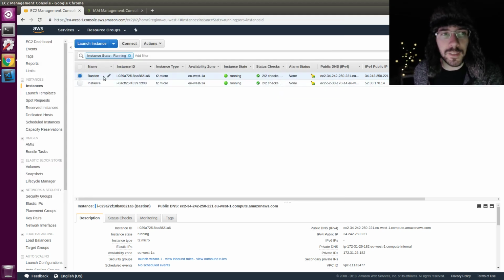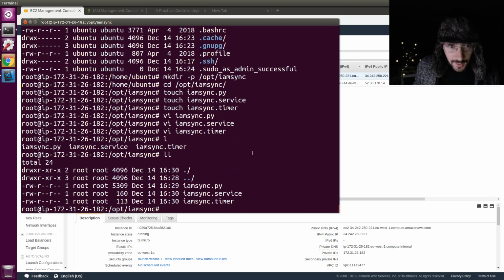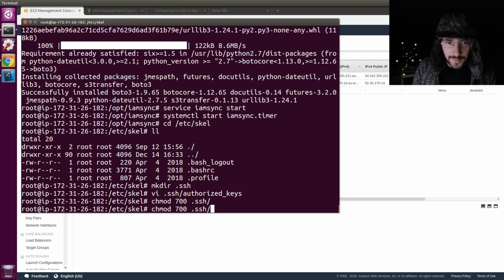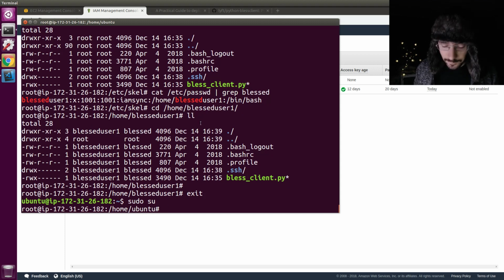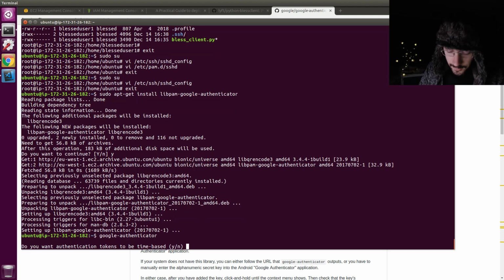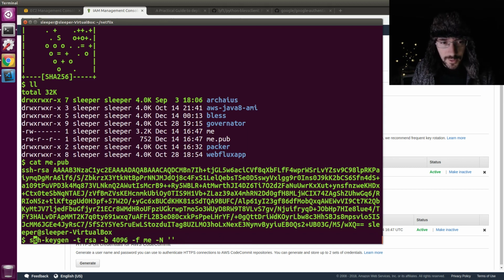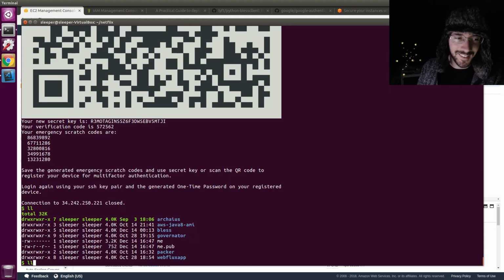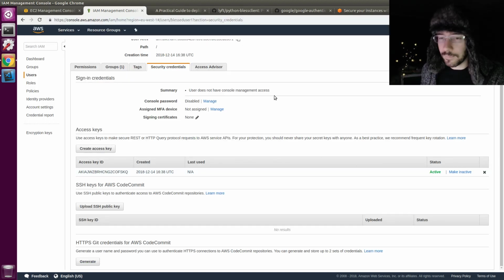Netflix bless tutorial [part2]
Secure your ec2 instances with a bastion that requests short lived certificates with bless. Setup a systemd service to sync iamusers in the 'blessed' group and populate their authorized keys. Tighten security by forcing your users to enable 2fa on the bastion but with the convenience of having the users deploy their own ssh public keys

Amazon blog on setting up bastion with 2fa: